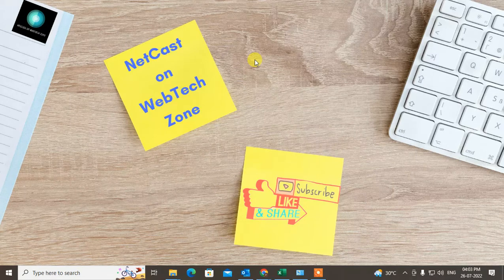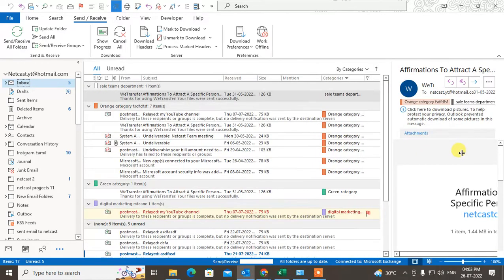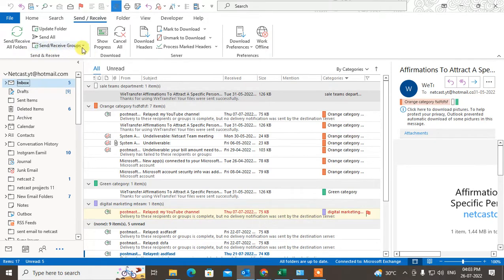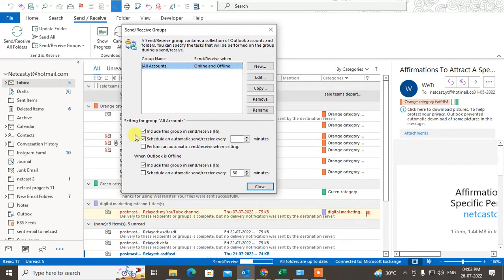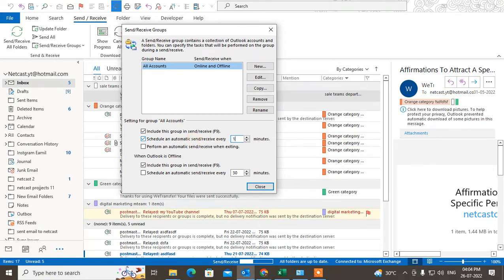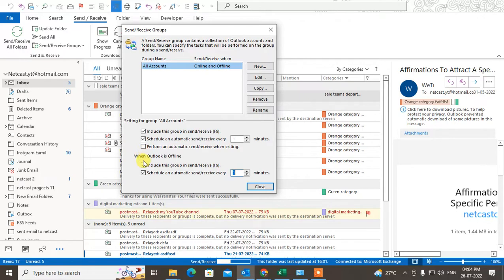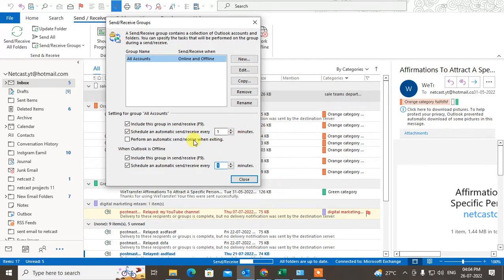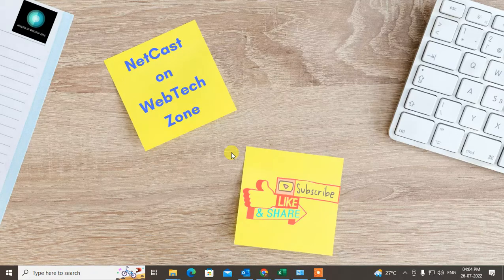How to Fix Delay in Receiving Emails in Outlook | How to Make Outlook Receive Emails Instantly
In outlook, if you are delay in receiving email follow this steps and make outlook receive emails instantly.